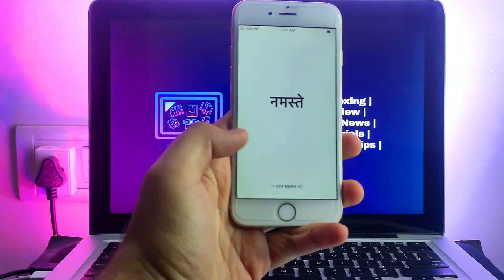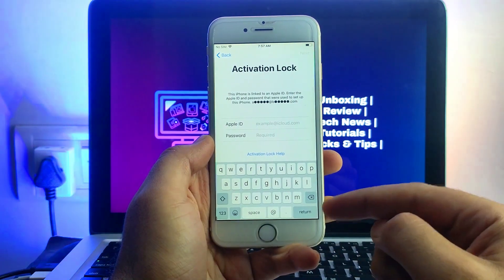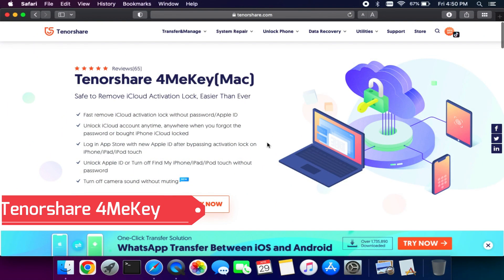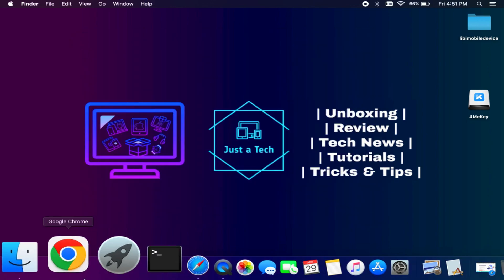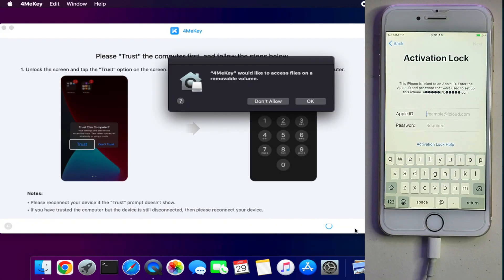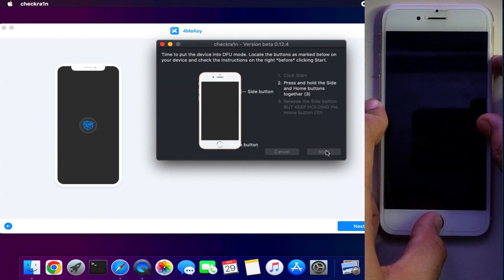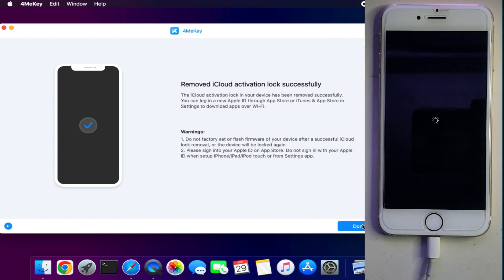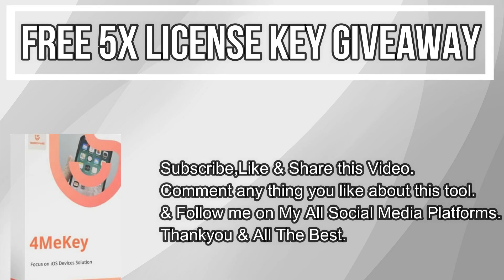Bypass iCloud Activation Lock Without Apple ID/Password From iPhone/iPad/iPod With Tenorshare 4MeKey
(Ad) You can try Tenorshare 4MeKey ) to bypass iCloud activation lock from iPhone/iPad.

By Justatech
By iJustatech
By iamjustatech